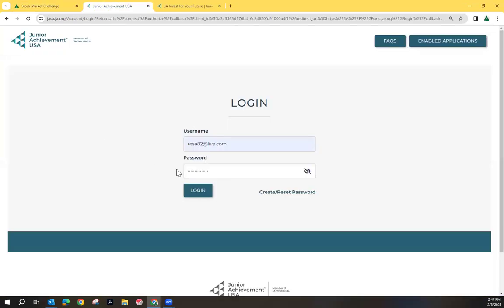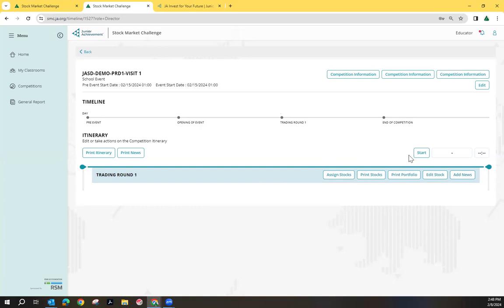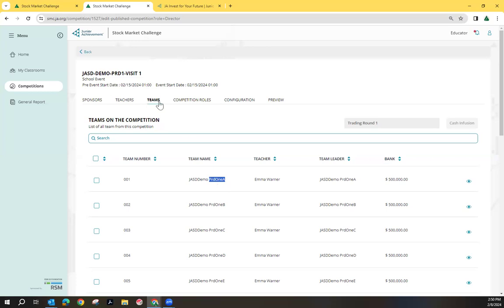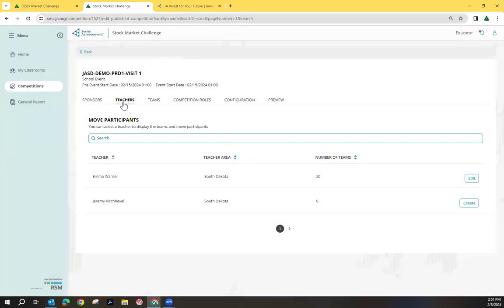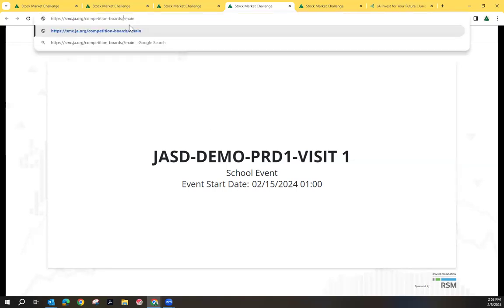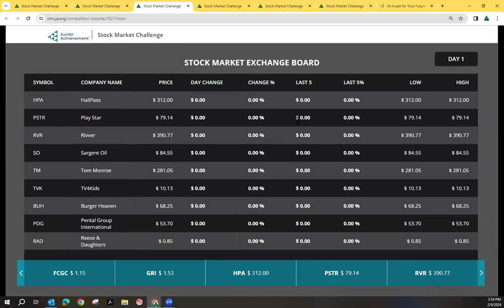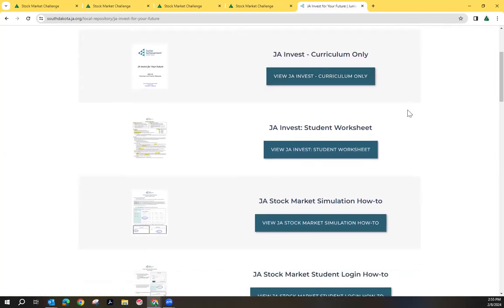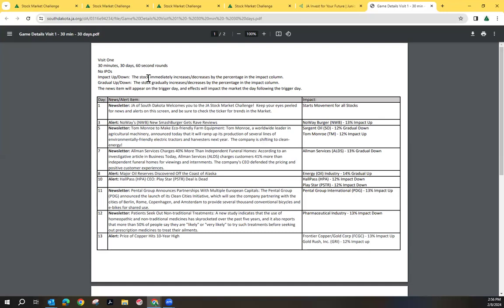JA Stock Market Simulation How-to